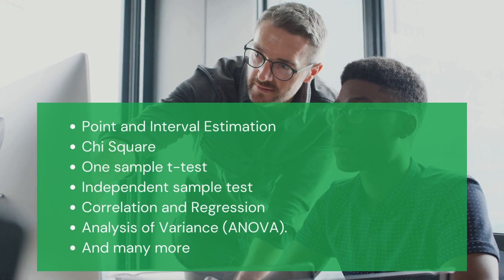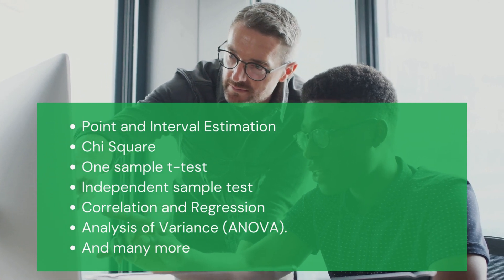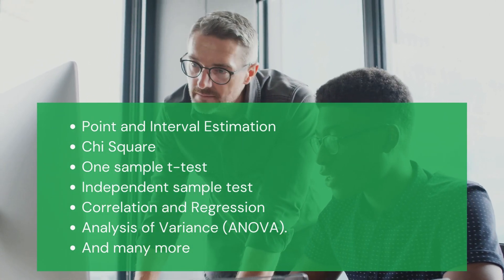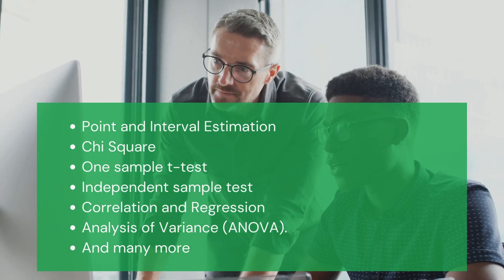Statistics Every Beginner Data Professional Should Kmow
The aim is to make a conclusion but Data Analyst end up JUMPING INTO CONCLUSION.
The knowledge of Statistics is very important for Data Analysts/Scientists.

A lot of people complete statistics courses on YouTube and Online platforms but yet only know statistical terms by name and not by experience. It's not your fault, Statistics is simple but tricky.

As a Statistics Graduate and experienced Data Analyst and Scientist, Let me tell you the Statistics You Need to Know.

My goal is to help you learn statistics better in 2024.

I have created a simple and FREE Practical Course on YouTube Covering all these concepts with examples.

Some Inferential Statistics Concepts/Tests covered are

 1. Point and Interval Estimation
 2. Chi Square
 3. One sample t-test
 4. Independent sample test
 5. Correlation and Regression
 6. Analysis of Variance (ANOVA).
 7. And so on. I mean so on.